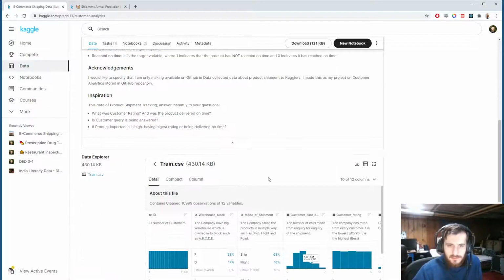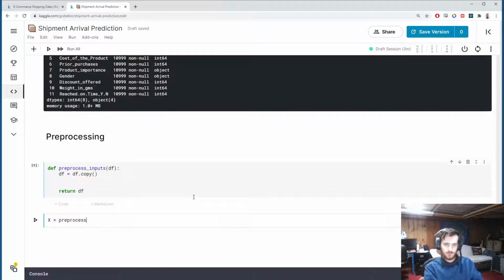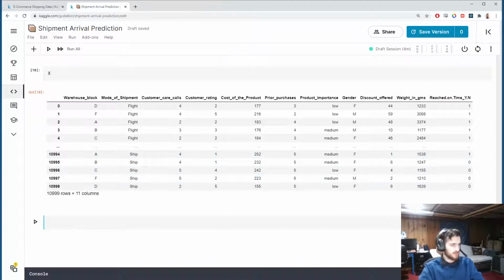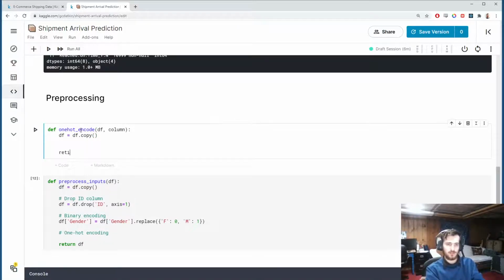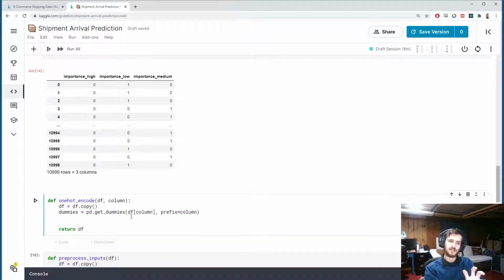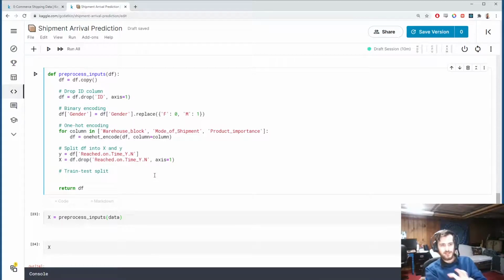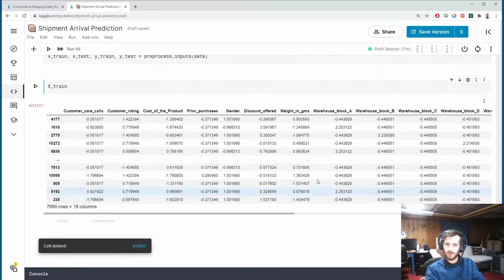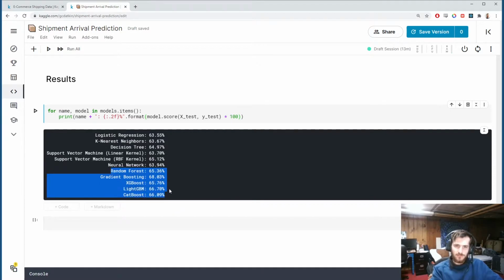Shipment Arrival Prediction (Model Selection) - Data Every Day #203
On today's episode, we are looking at a dataset of online shipments and trying to predict whether a given shipment will arrive on time. We will be using a variety of classification models to make our predictions.